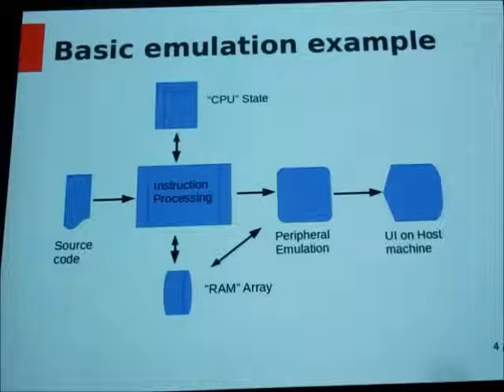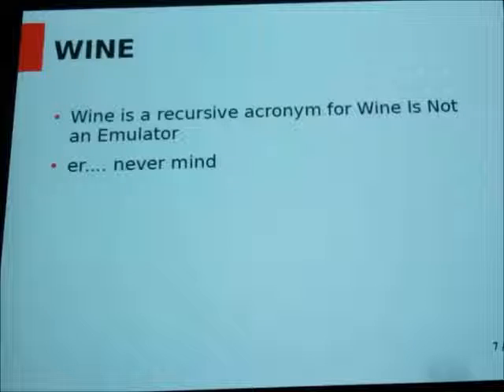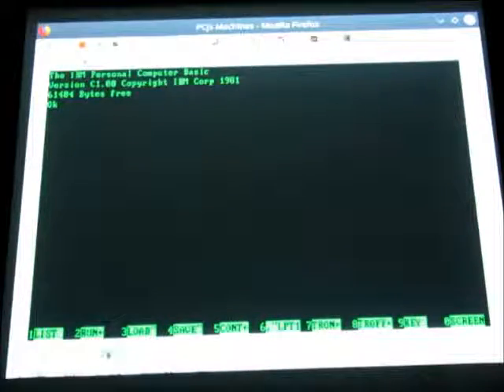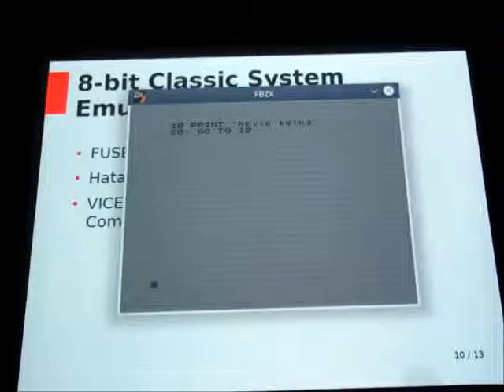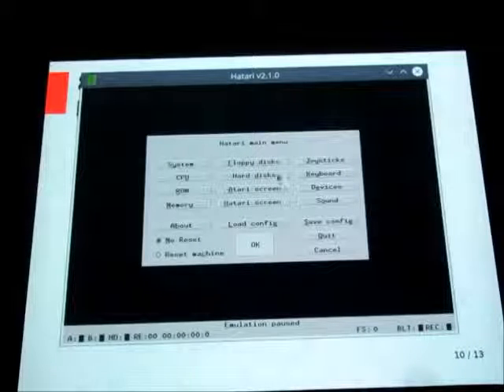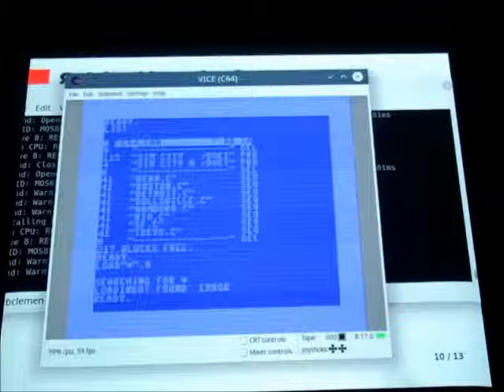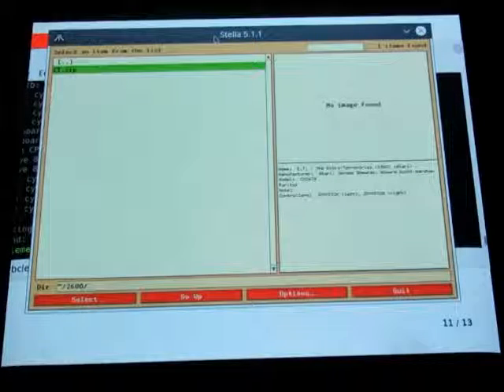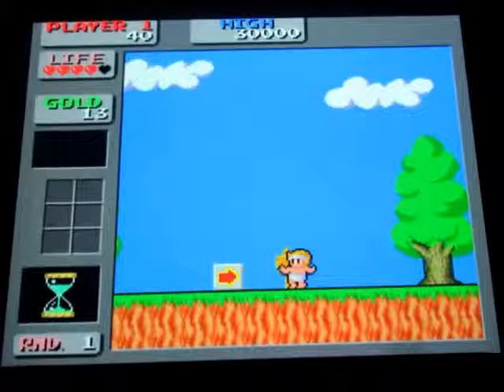Open Source Hardware Emulation Projects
Brent Clements' talk at KW Linux user group on Feb 4, 2019